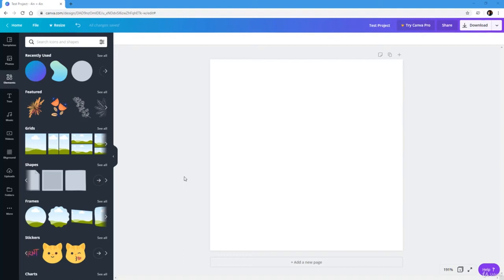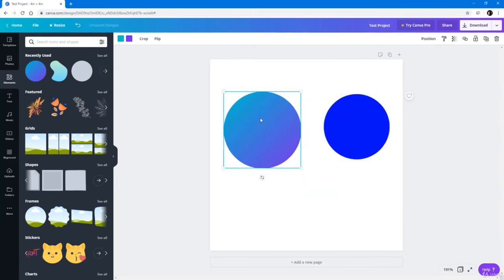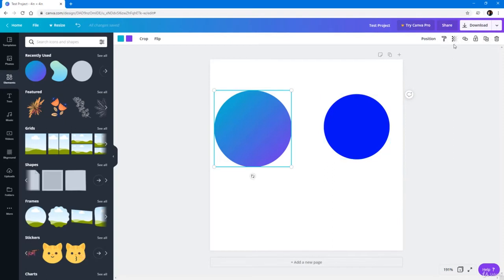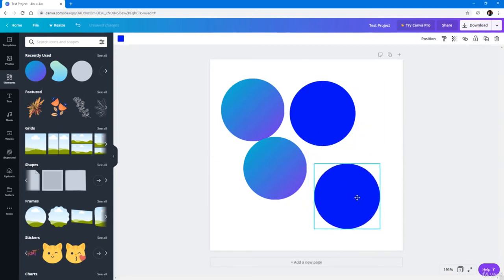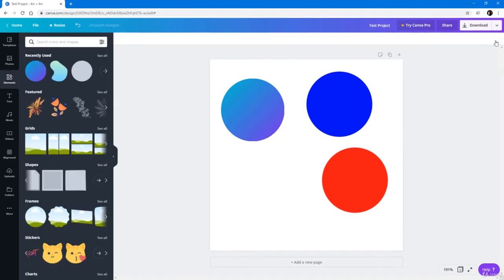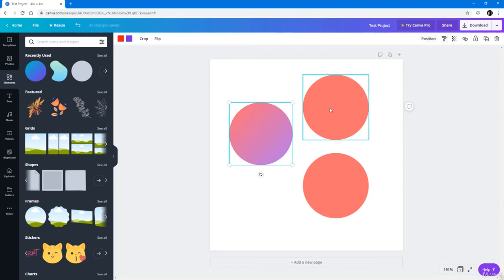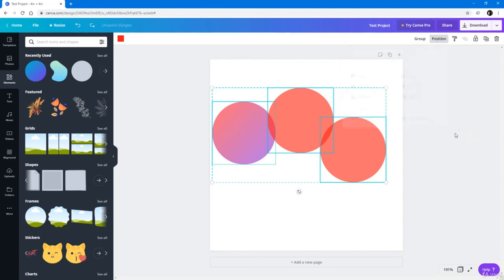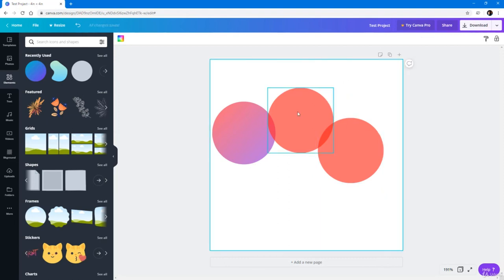Learning Canva from Scratch Lecture 20 Arrangement and Alignment Options